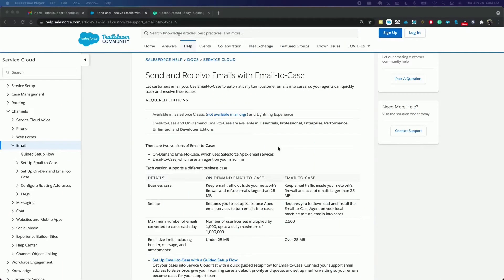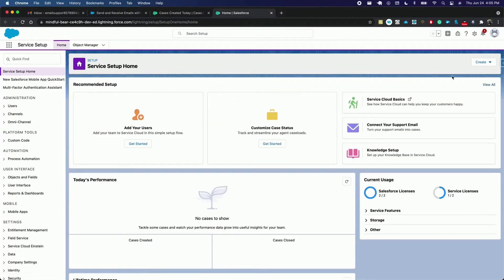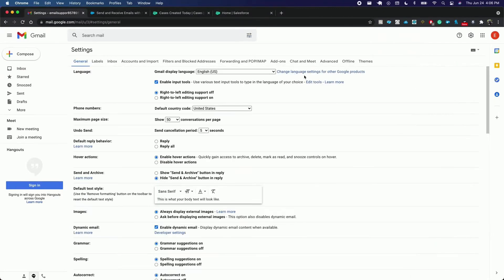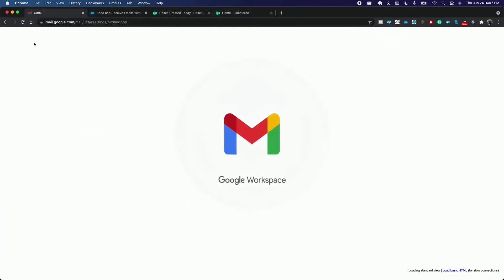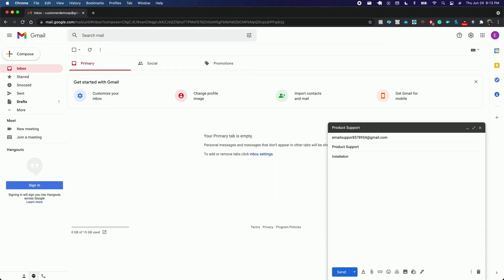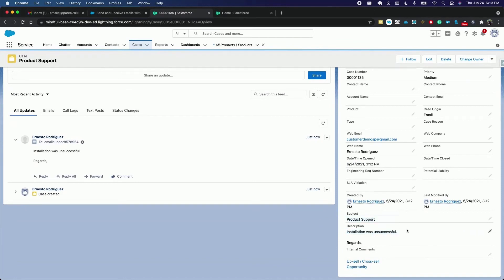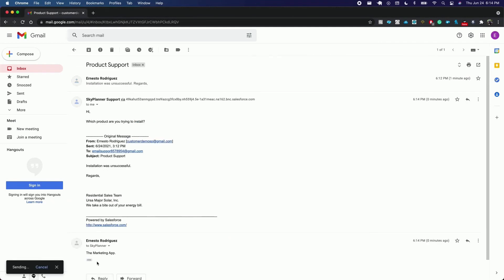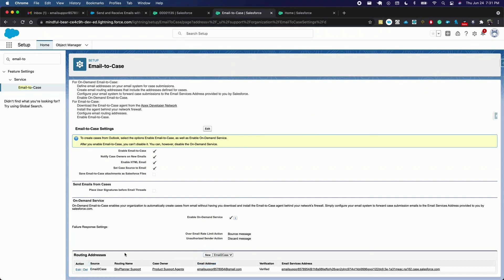Salesforce Email to Case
Learn how to add an email service channel with Email-to-Case.
This feature will enable you to resolve and correspond with customer inquiries via email without users having to create or update cases manually within Salesforce.